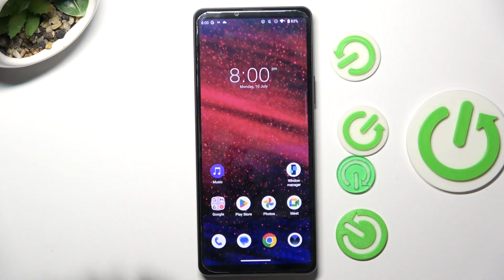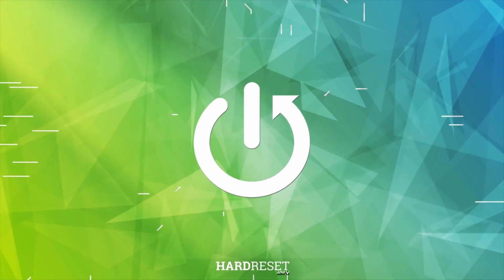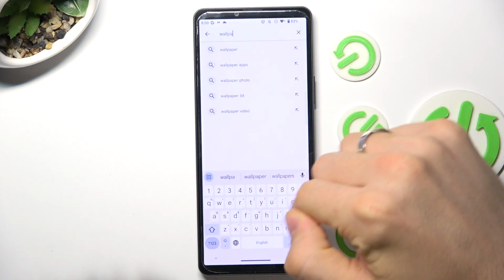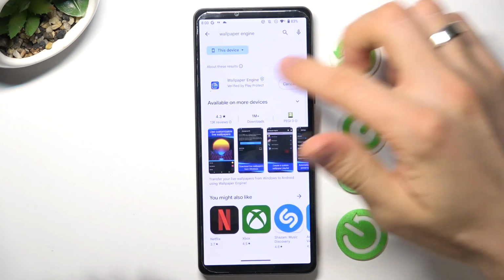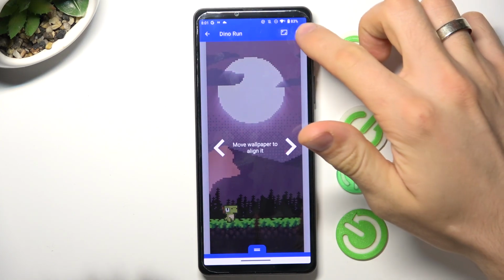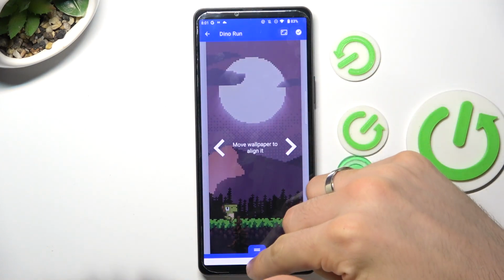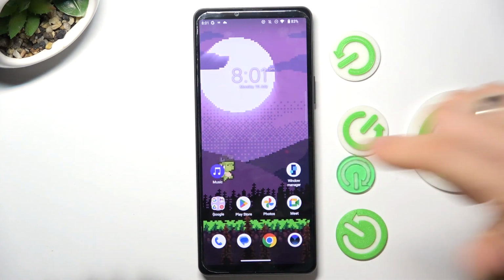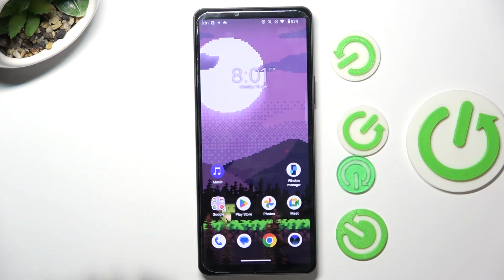How To Install & Apply Wallpaper Engine On Sony Xperia 10 V | Amazing 3D Wallpapers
Transform your Sony Xperia 10 V's home screen with stunning 3D wallpapers using Wallpaper Engine! In this tutorial, we'll guide you through the installation and application process of Wallpaper Engine, a powerful tool that brings animated and interactive wallpapers to life.

How to install Wallpaper Engine on Sony Xperia 10 V
Apply 3D wallpapers on Sony Xperia 10 V
Wallpaper Engine tutorial for Xperia 10 V
Sony Xperia 10 V 3D wallpapers guide
Customizing animated wallpapers on Sony Xperia 10 V
Install live wallpapers on Xperia 10 V